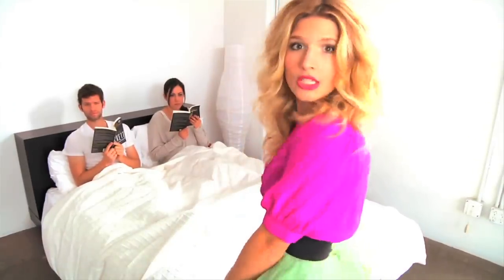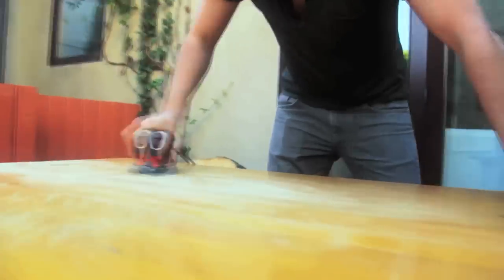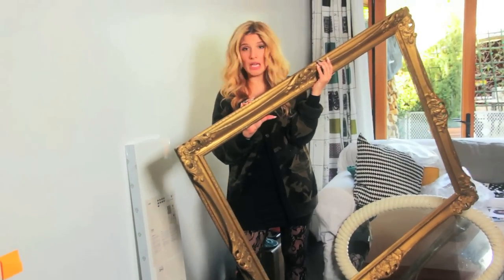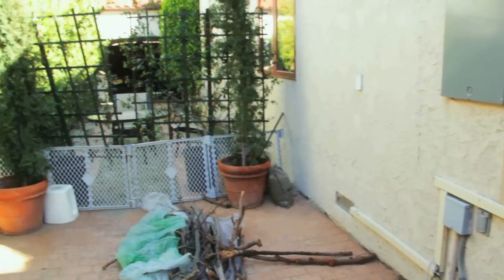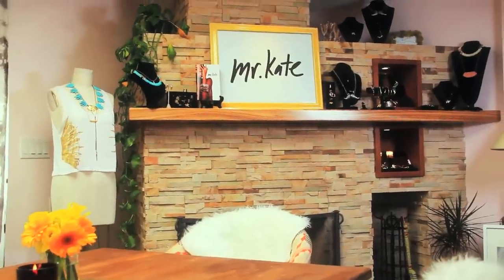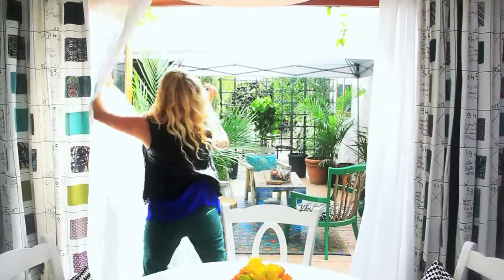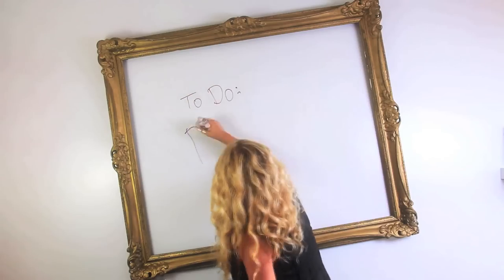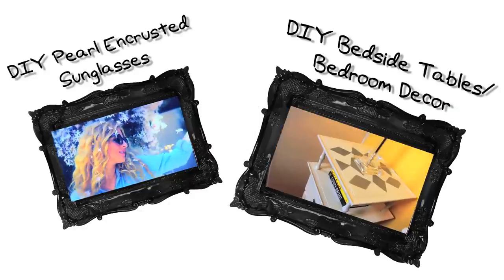Mr. Kate HQ Office Re-Decoration and Organization Project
See the BEFORE and AFTER re-decorating and organization of Mr. Kate office space. We even have a patio space! I hope it inspires you in your own interior design projects.

See: natural wood stain, hallway decor, whiteboard wall, floating shelves, crooked frame, jewelry display, outdoor design, faux sheepskin, tree stump side table and more!

See more photos and step by step on the Mr. Kate Blog